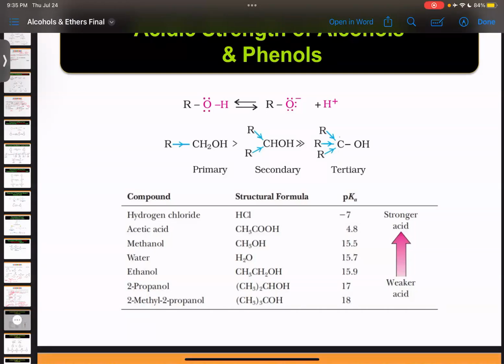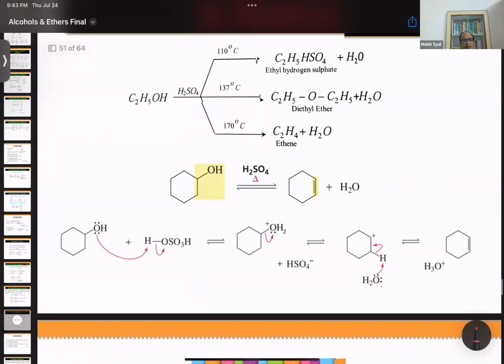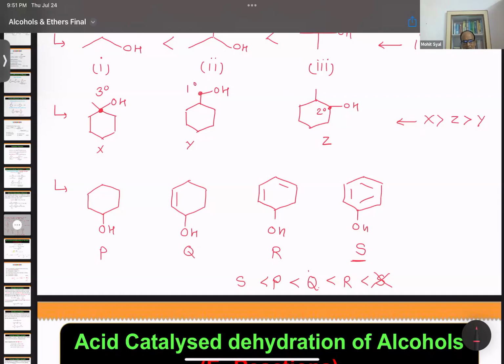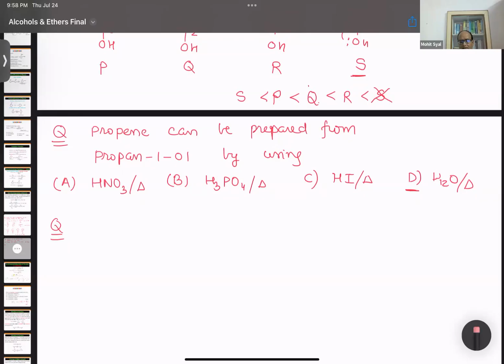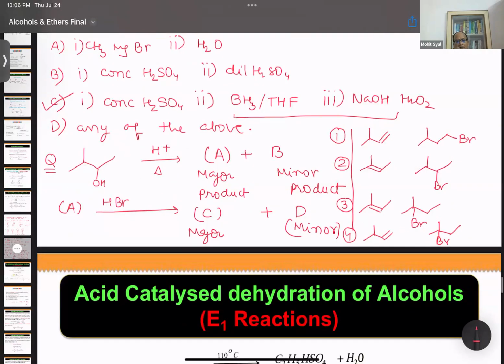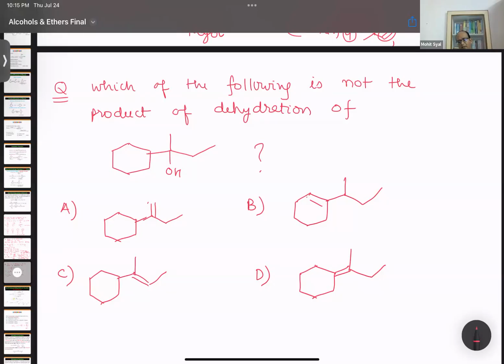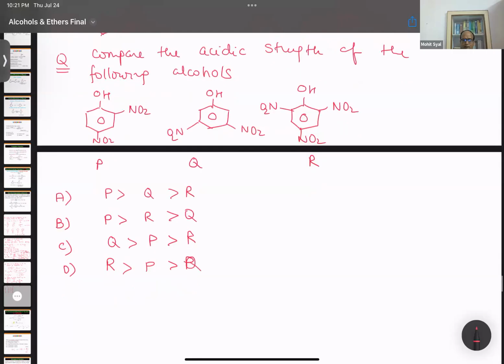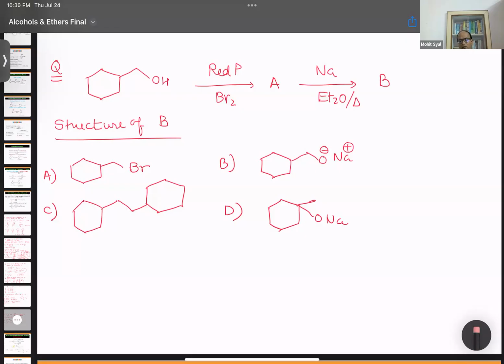Learnivio | Chapter : Alcohols Phenols and Ethers | Lect | 12th NEET 24-06-2025